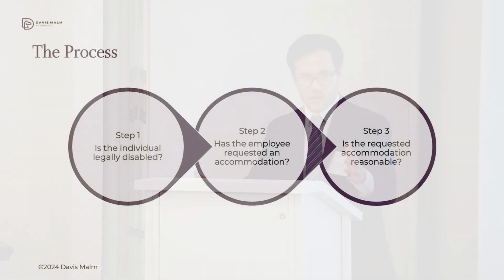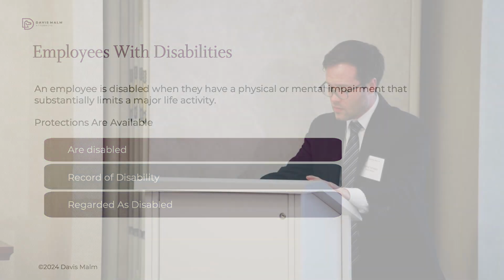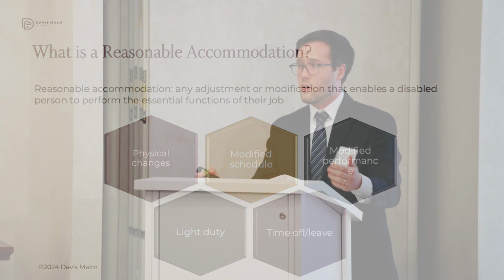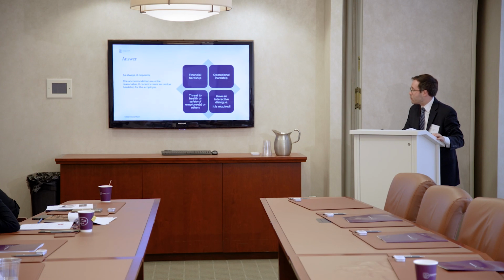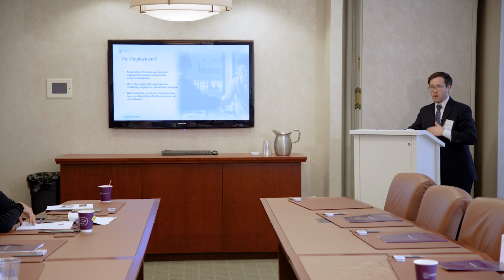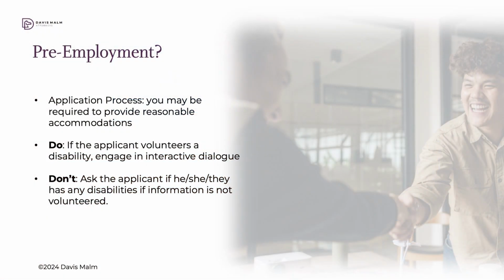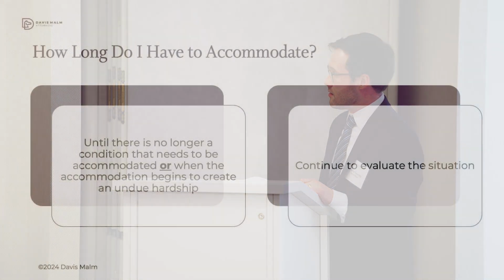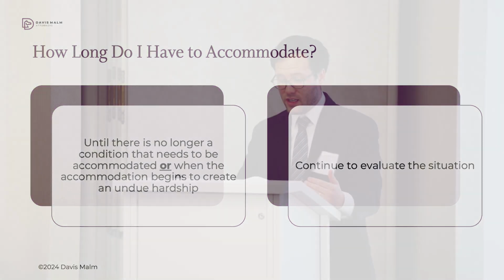Granting and Navigating Reasonable Accommodations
Taylor Lovejoy in Davis Malm's employment group explains the process employers can take when granting and navigating reasonable accommodation requests. Taylor reviews protections for employees with disabilities and also discusses how employers should handle time off and payment to employees.